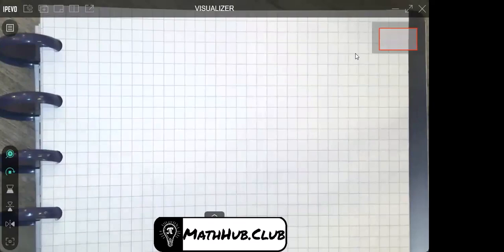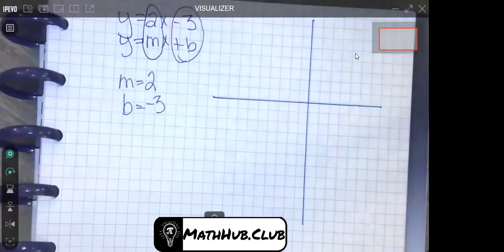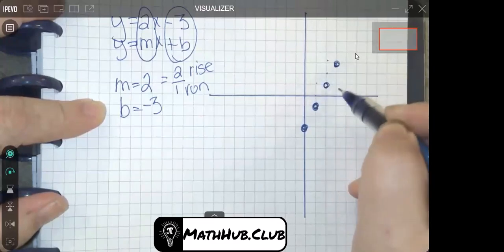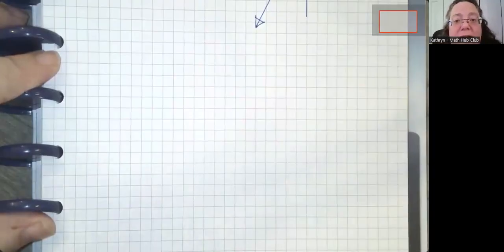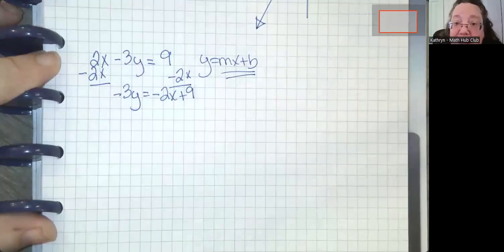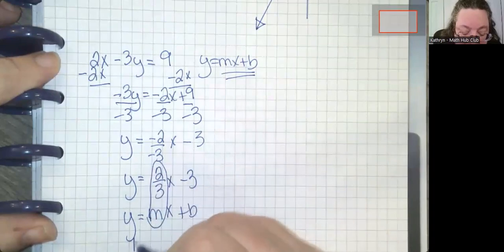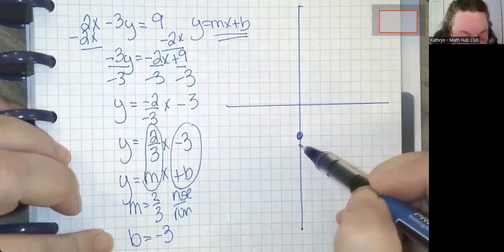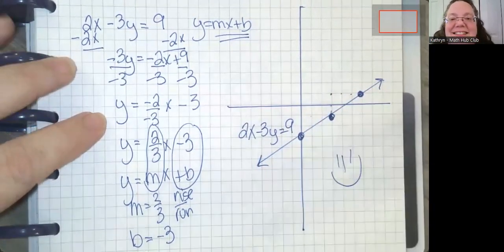Slope-Intercept Method with Kathryn from Math Hub Club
Turn on CC if needed.

Unlock the secrets of graphing linear equations using the slope-intercept method with Kathryn, founder of Math Hub Club. This straightforward tutorial is perfect for students and parents alike, making the concept of slope and y-intercept clear and manageable. Whether you're tackling homework or preparing for exams, follow along as Kathryn demonstrates each step in an easy-to-understand manner.